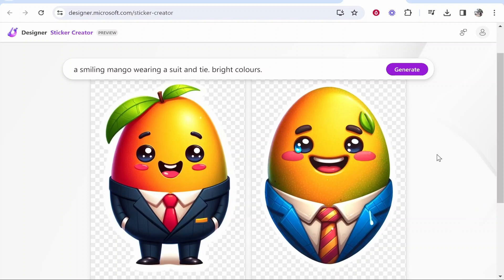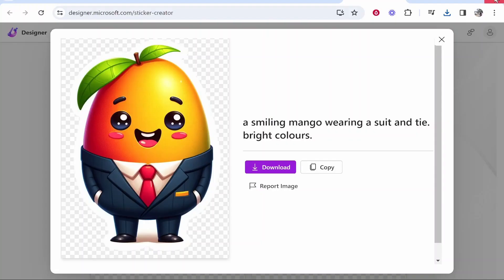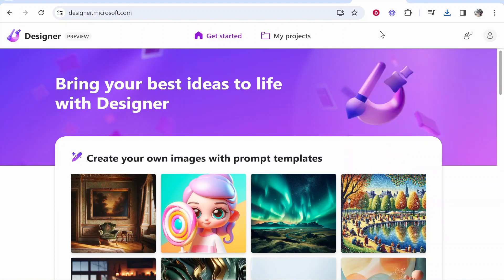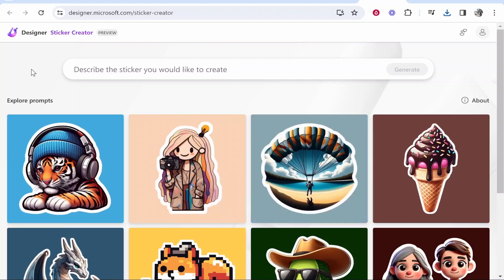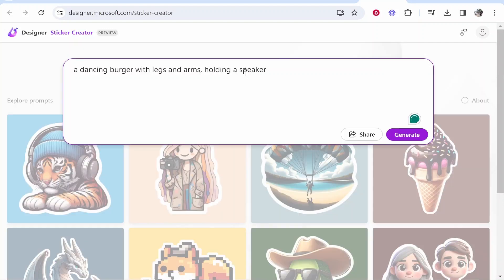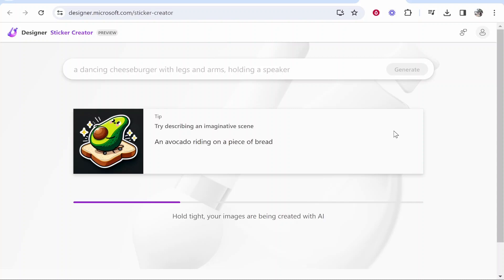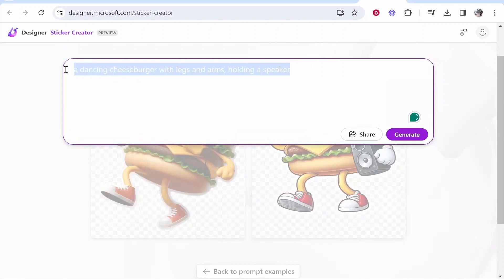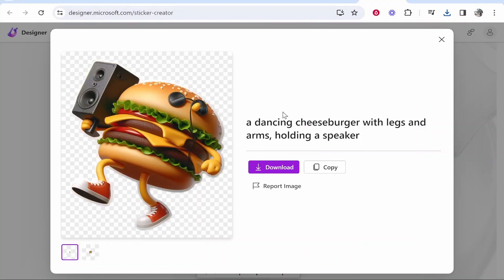How To Create Stickers With Microsoft Designer (Step By Step)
In this video, I show you how to create stickers with Microsoft Designer. This is Microsofts AI tool that allows you to create any image/sticker from a text promt. Watch this video for instructions on how to use it.